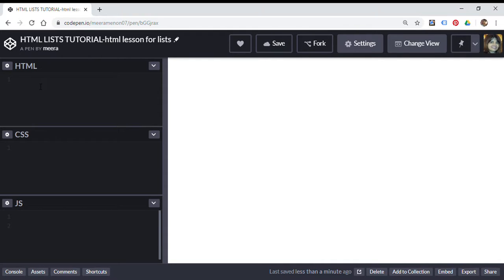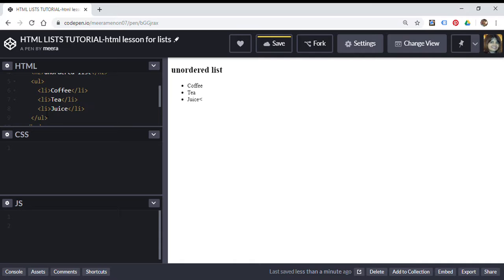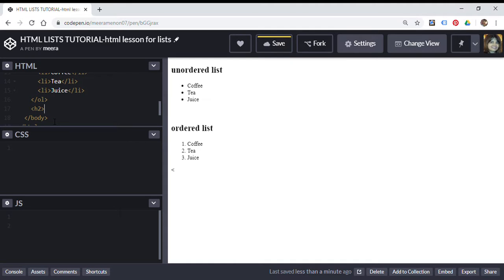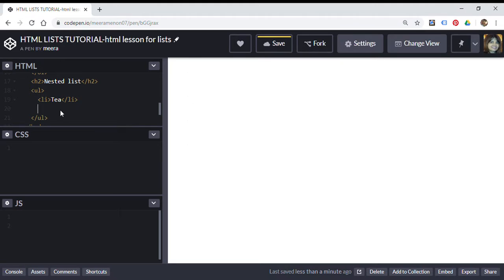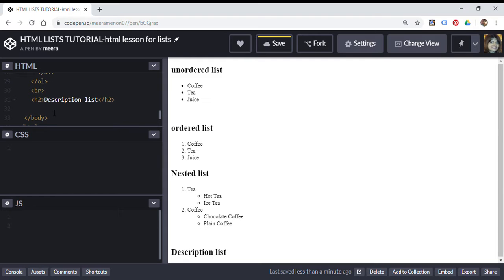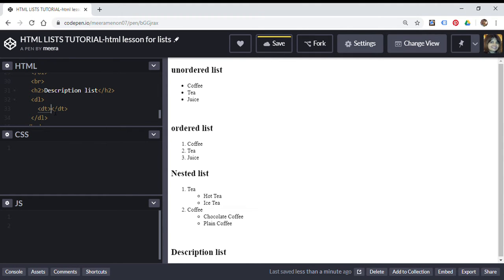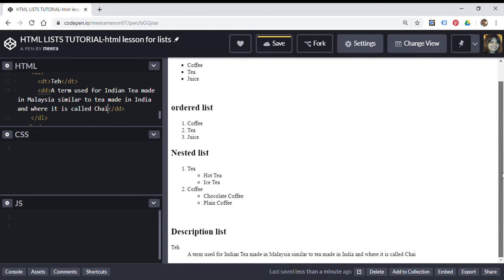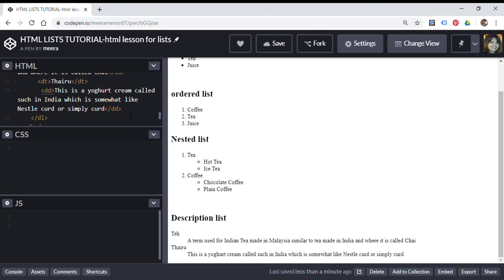Html Ordered list and Unordered list- HTML Tutorial For Beginners #7- HTML List Tag Tutorial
This HTML5 tutorial for beginners is the 7th in series of the html5 tutorial for beginners. This html5 tutorial explains all about HTML Lists. There are four types of html lists, namely, Ordered Lists, Unordered Lists, Nested Lists and Description/Definition Lists.  The ordered and unordered html lists are basic html lists whereas the nested html lists are used whenever there are lists within the basic lists. This type of list is very important whenever there are sub categories within categories in a basic list. The description lists are used whenever you need to list items with titles and descriptions in an article or site.
For accessing the code to this tutorial , you may click this link to my code editor on codepen

If you have any doubts or suggestions , please mention in the comments section and I will be glad to help.